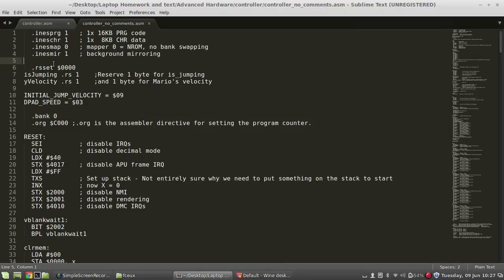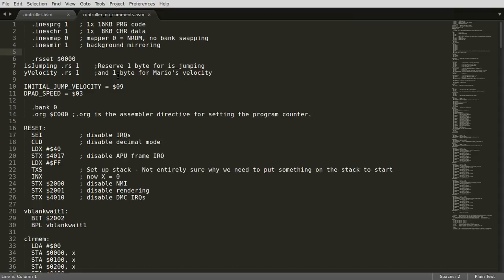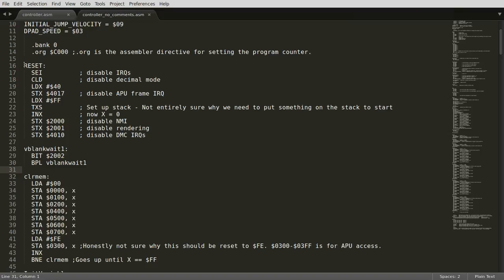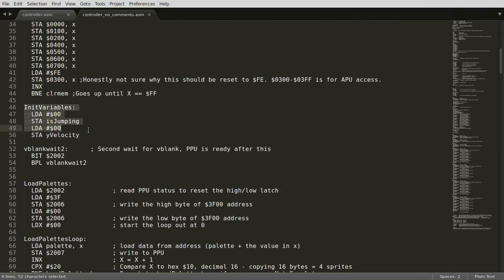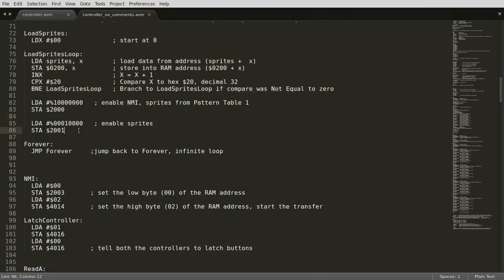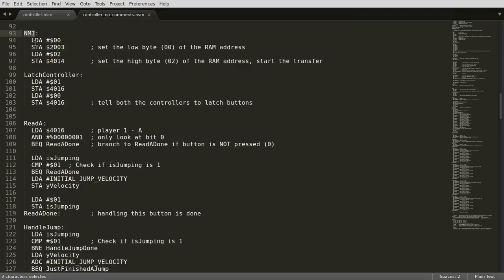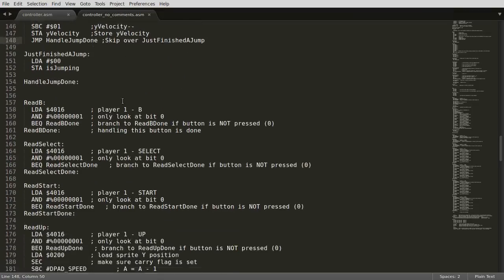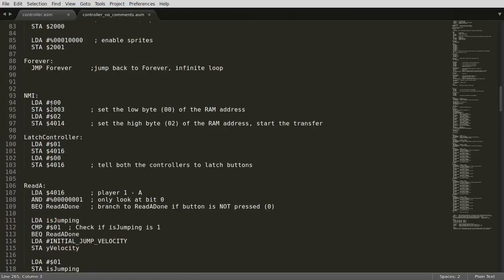NES Program quick walkthrough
I didn't end up finishing the longer video, which I think is fine. It was almost entirely redundant given the comments on the asm file. I'm including what I did get done of it though.